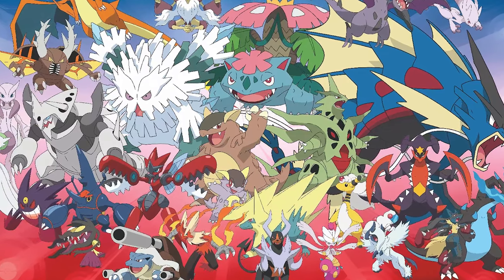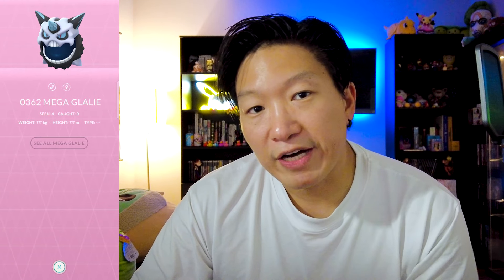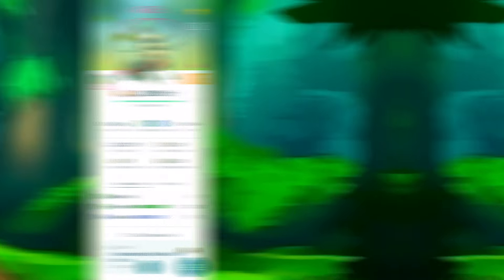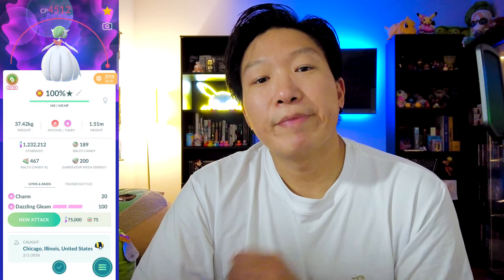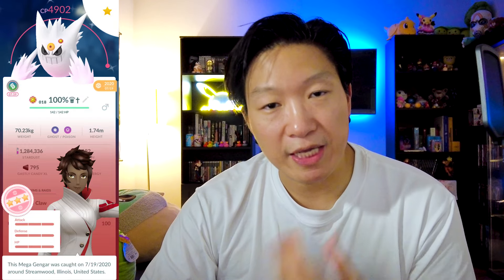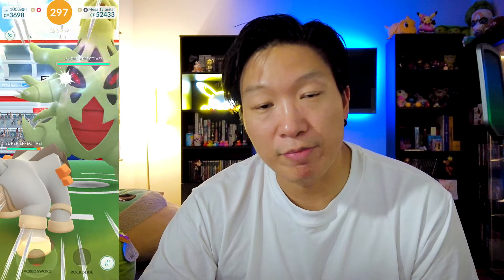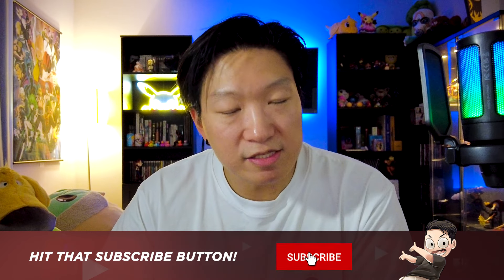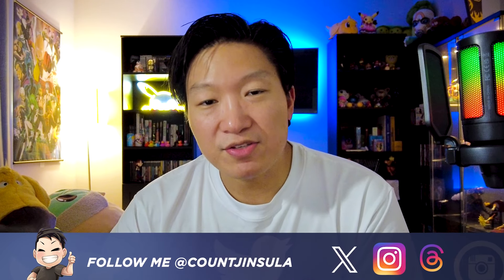THE 15 MEGA EVOLUTION RAIDS THAT MATTER THE MOST in Pokémon GO!!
Just like with Legendary Raids, not all Mega Evolutions are worth farming up in Pokémon GO Raid Battles.  However, a bunch of them are incredible and you need to prioritize them whenever they are in Raids.  In this video, I will be going over the 15 most important Mega Evolution Raids that you need to always farm up!

♫♫BACKGROUND MUSIC♫♫
♫ Cheel - Sunday Rain
♫ Saidbysed - Purple Mind
♫ Slumberville - Asparagus